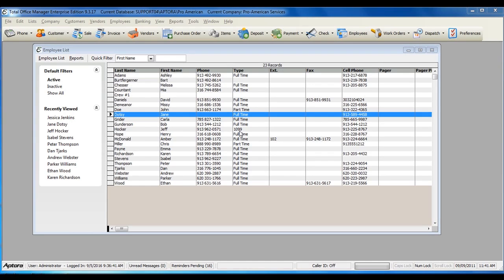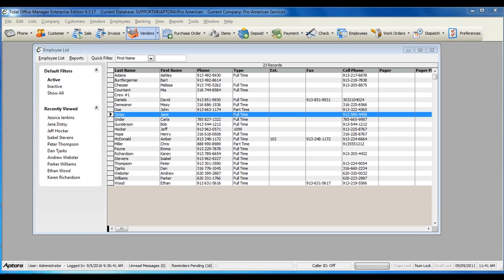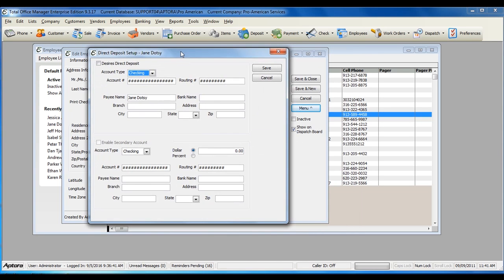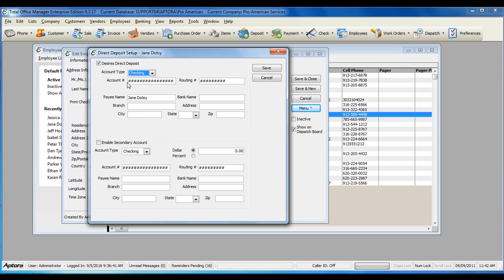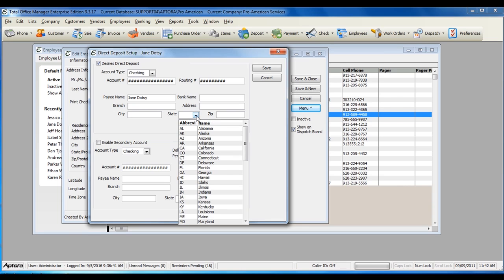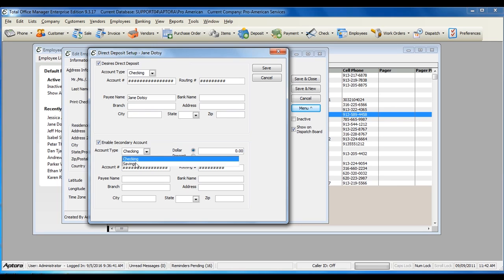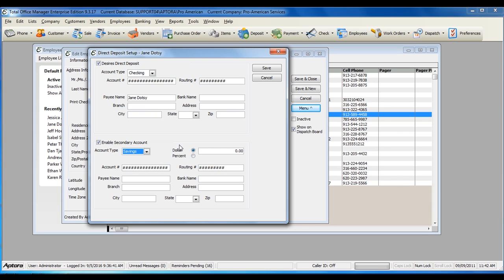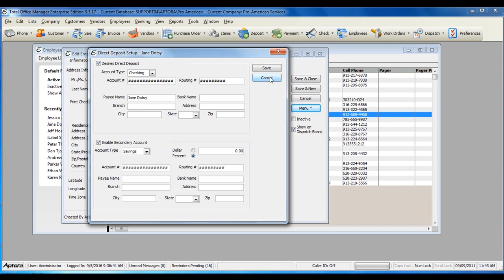Setting up Direct Deposit for Employees in Total Office Manager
This video shows you how to setup the unique information for each Employee to process Direct Deposit. Direct Deposit allows you to have paycheck amounts entered directly to an Employees bank account.

Keep up to date with all things Aptora by connecting below!